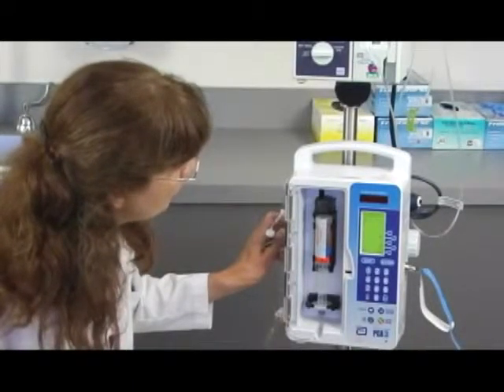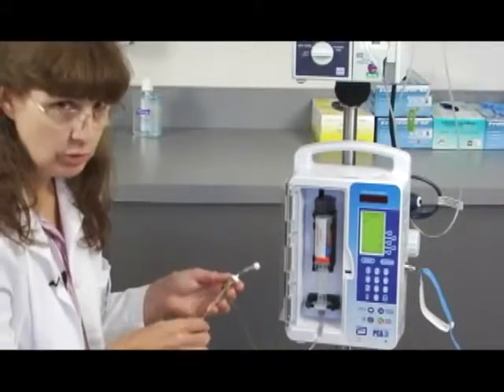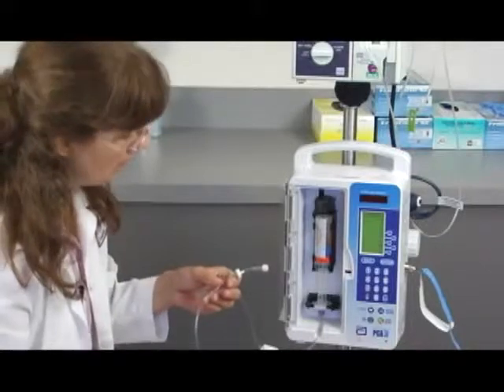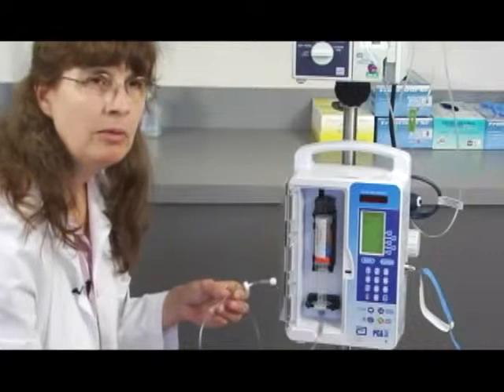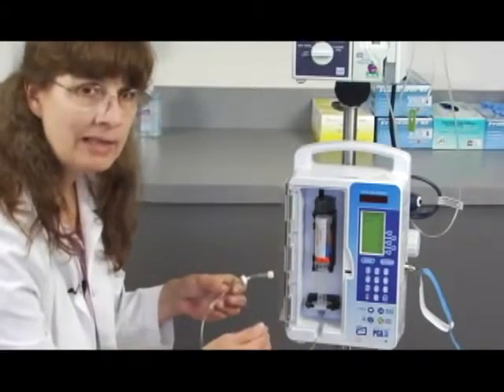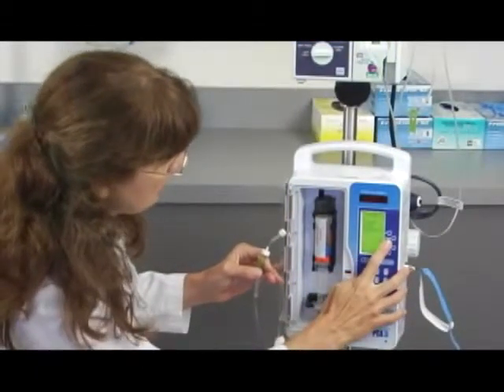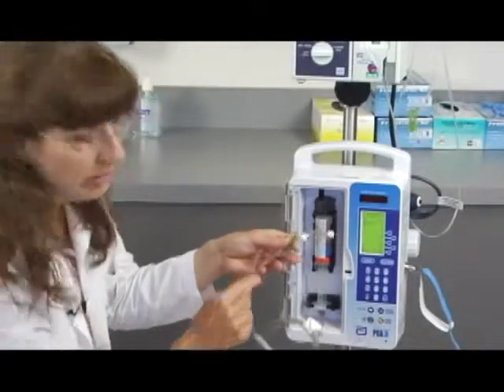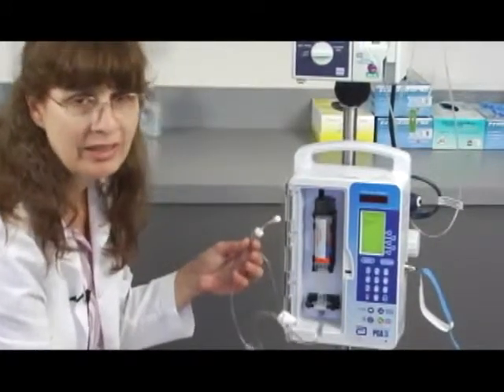How to purge?